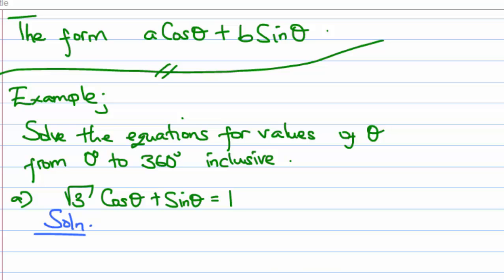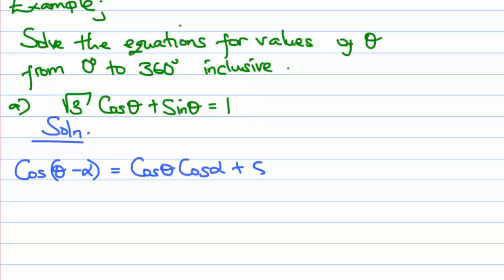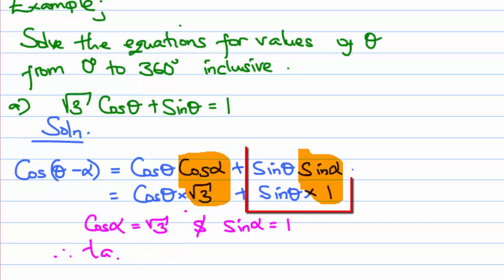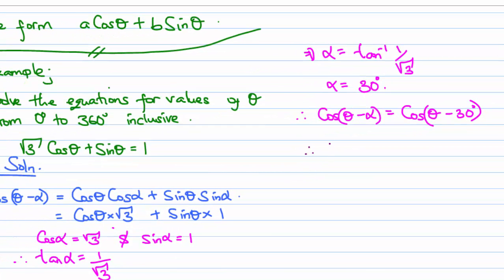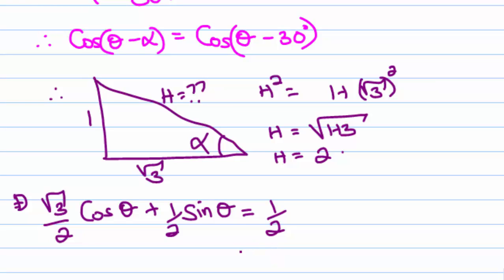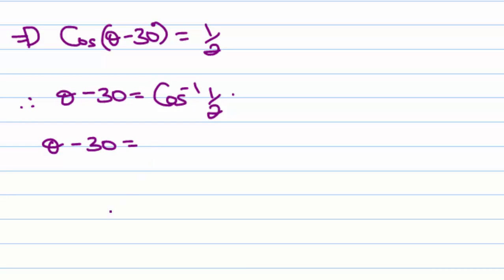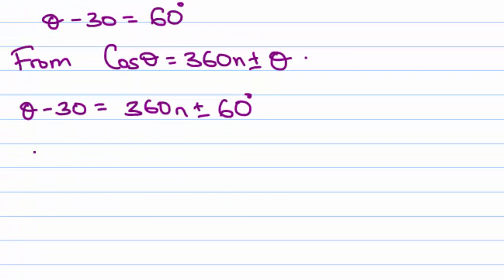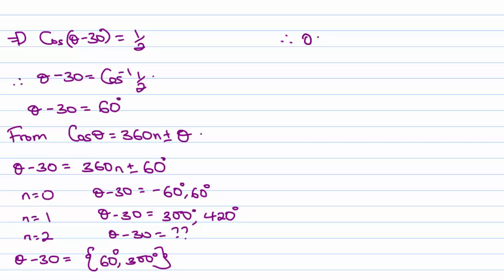Trig Vid12MDM - The Form aSin+bSin